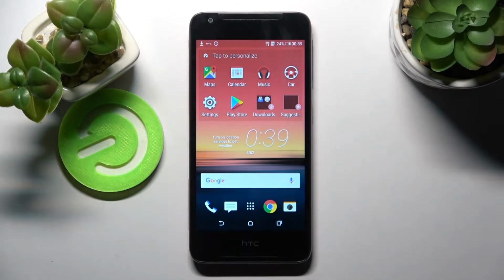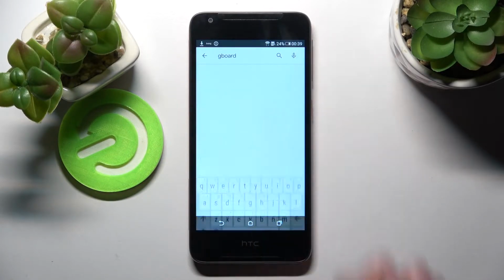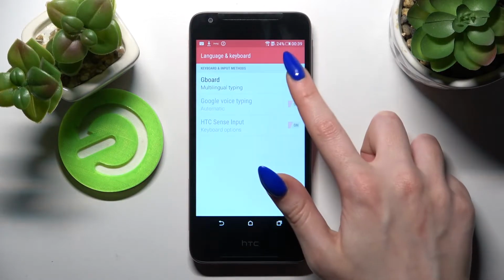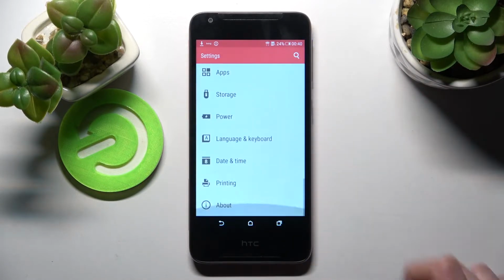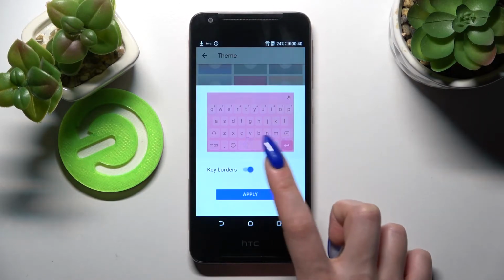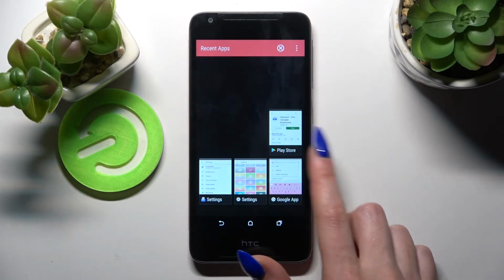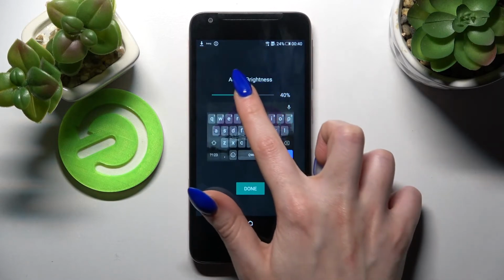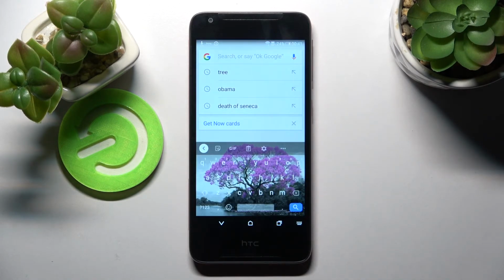How to Change and Customize Keyboard Theme on HTC Desire 628 - Manage Gboard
Hello! Wish to manage the keyboard theme on HTC Desire 628? Let's add some unique background to the keyboard. Let's switch the theme of the keyboard by following the instructions. Set a new keyboard theme on your  HTC within a couple of minutes! If you need to do more changes on your  HTC Desire 628 check out HardReset.info YouTube channel.

How to Change Keyboard Theme on Samsung HTC Desire 628?
How to Personalize Keyboard Theme on Samsung HTC Desire 628?
How to Customize Keyboard Theme on  HTC Desire 628?
How to manage Gboard appearance on HTC Desire 628?